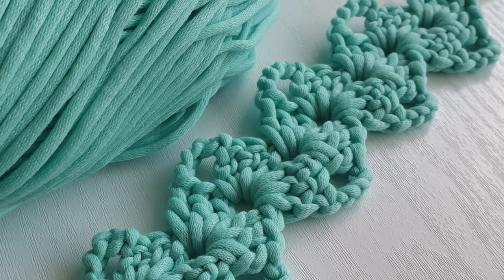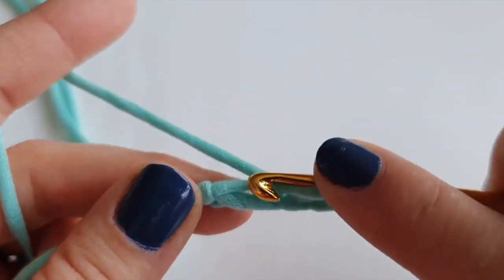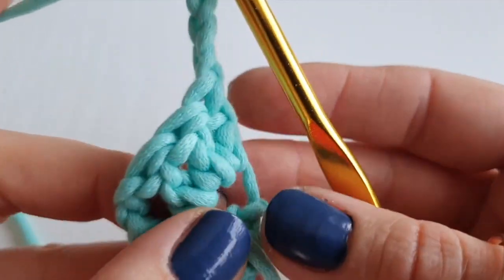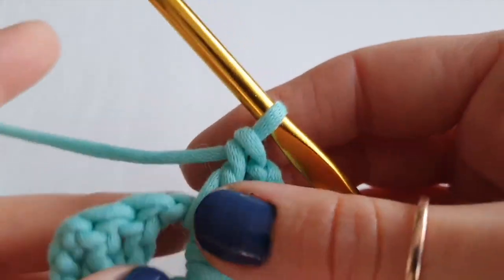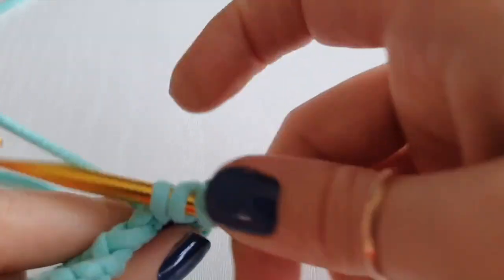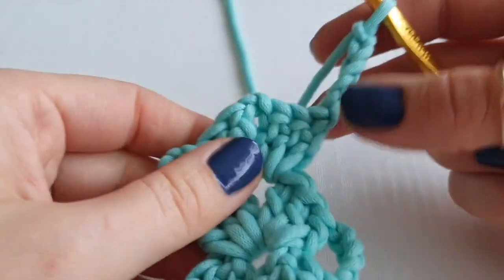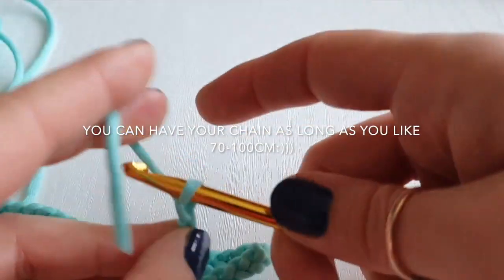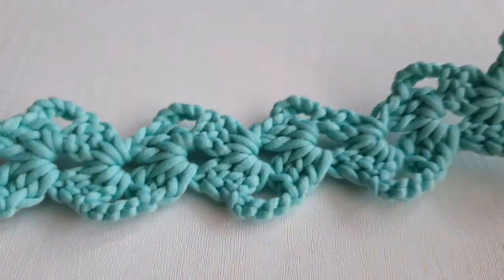Crochet Headband /DIY / for Beginners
LEARN HOW TO CROCHET THIS BEAUTIFUL ,EASY AND VERY FAST HEADBAND/ BRACELET.

 Samsung s 10 mobile:

 Photography soft box:

RODE MIC: